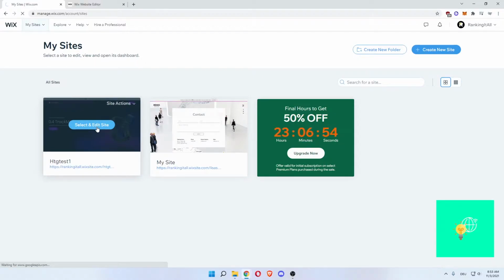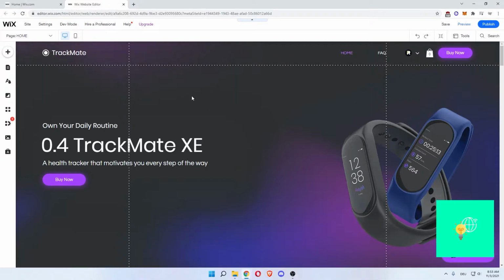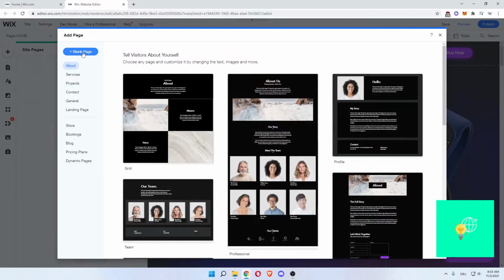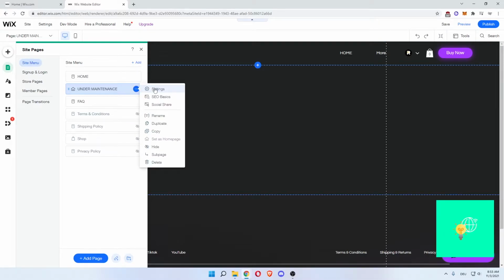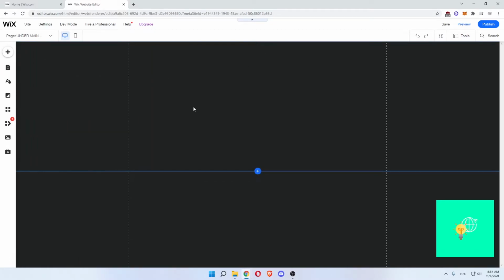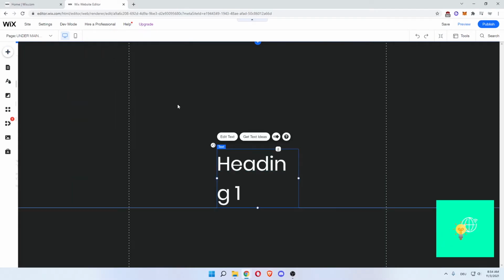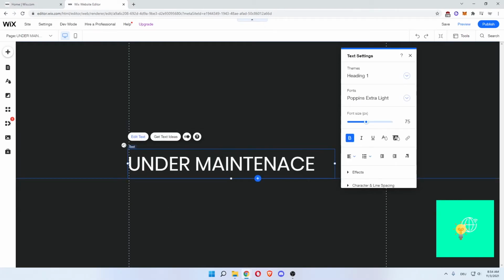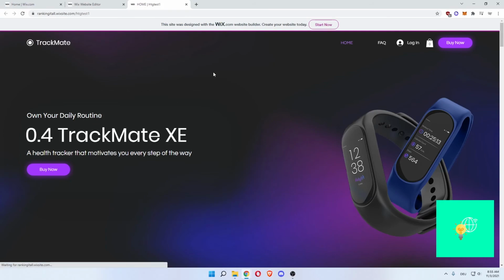How to Create 'Under Maintenance' Page On Wix Website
Learn How to Create Under Maintenance Page On Wix Website